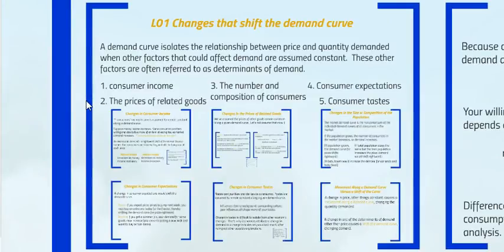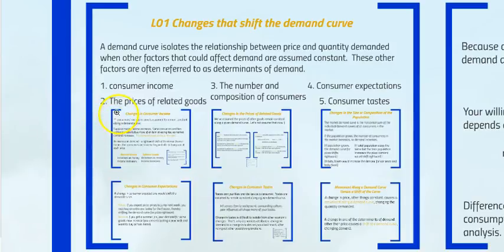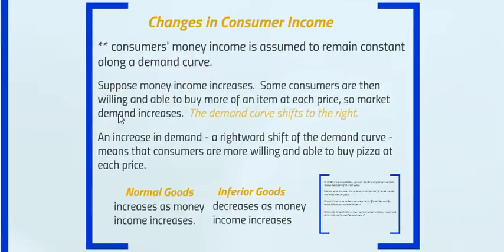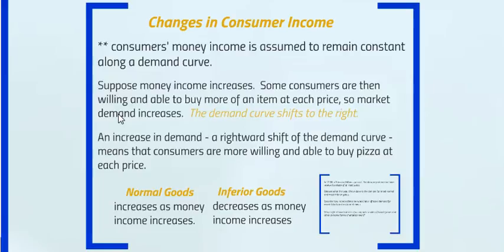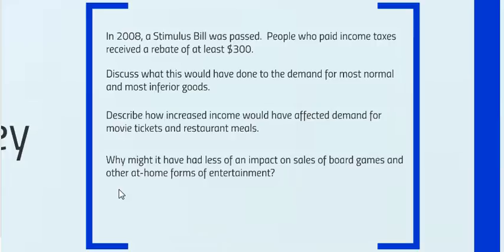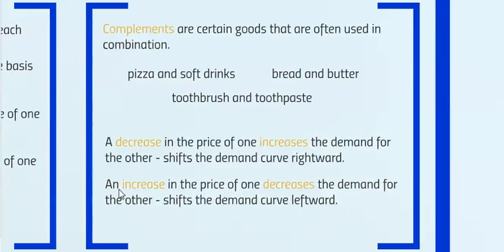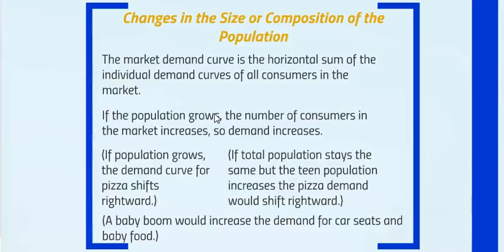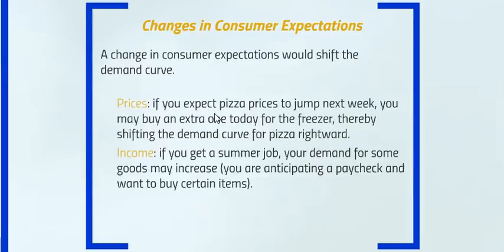4.3 changes in demand